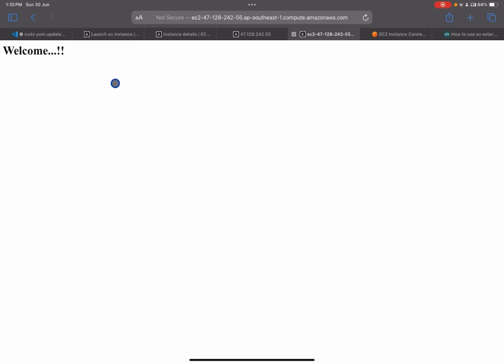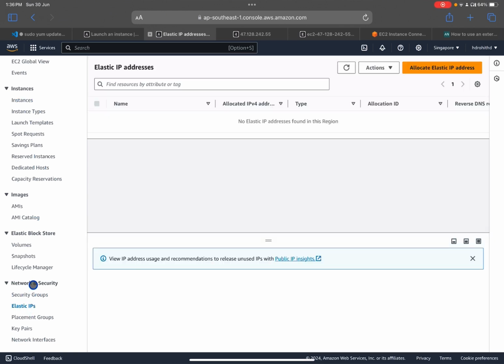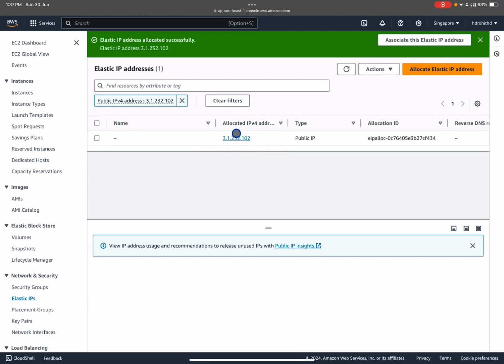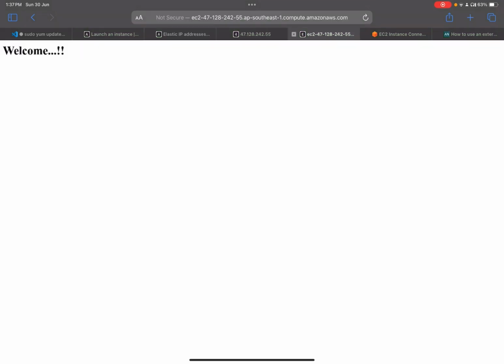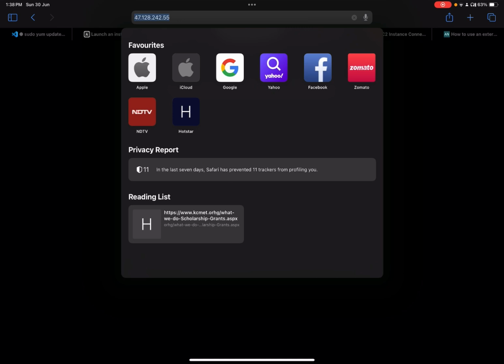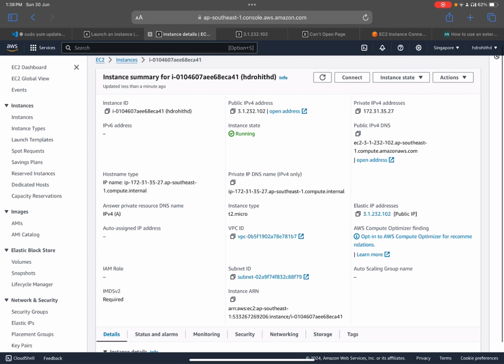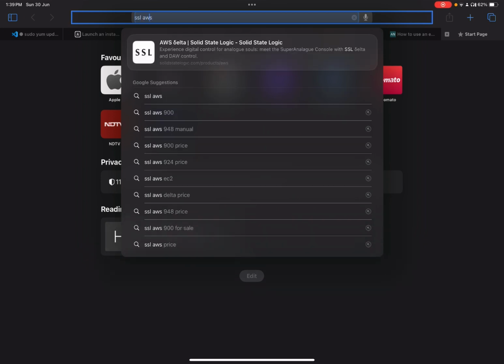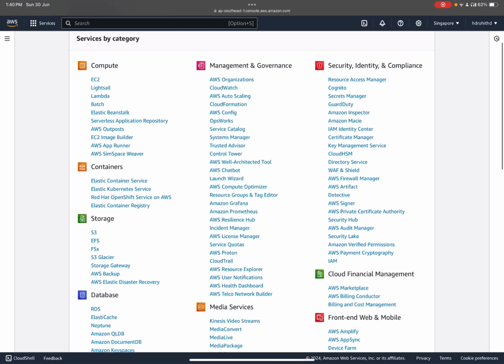AWS static ip, static public url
Learn how to obtain a static IP address for your projects using Amazon AWS! In this tutorial, we'll guide you through the steps to set up and configure a static IP with AWS, which ensures consistent access to your applications and websites. Ideal for developers, IT professionals, and anyone looking to enhance their cloud networking skills.
Don't miss out on this essential AWS feature!